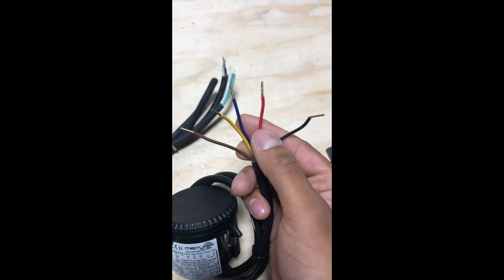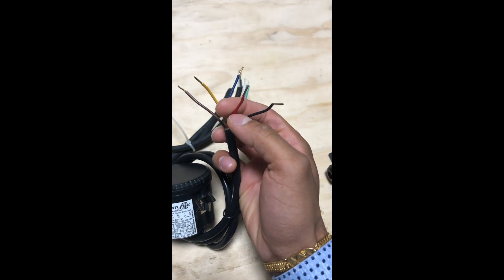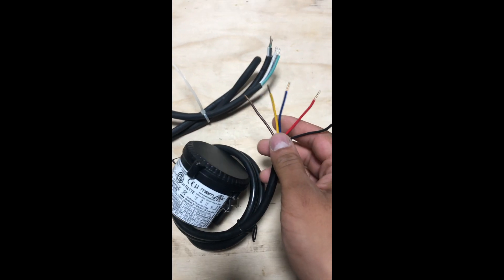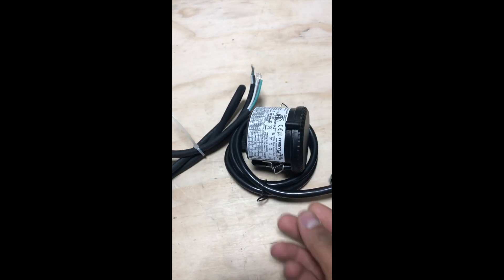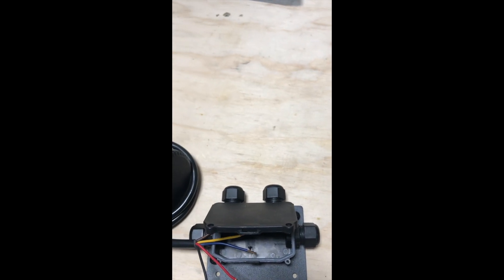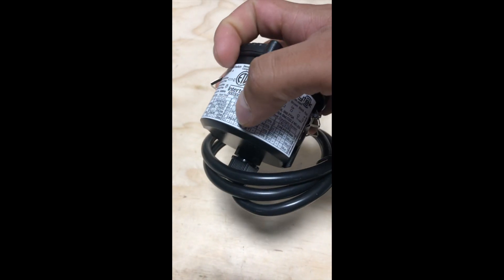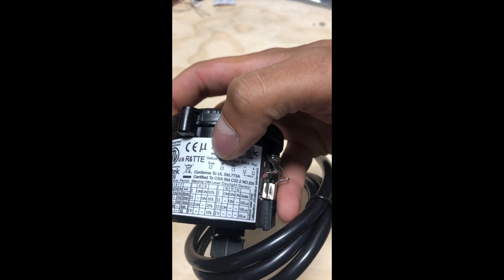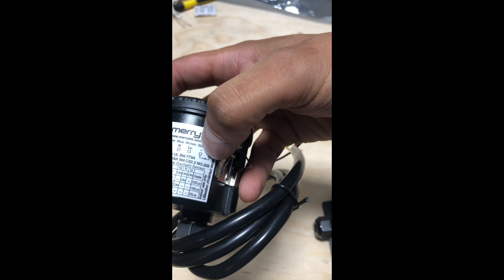Microwave Motion Sensor Wiring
Wiring schematic explained for installing Krut LED Microwave Motion Sensor Model No: MC031V